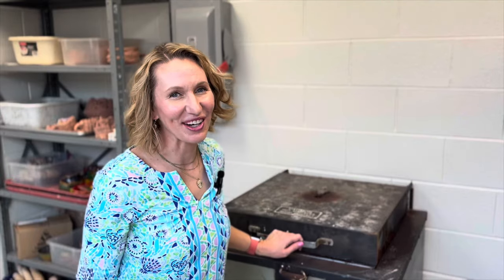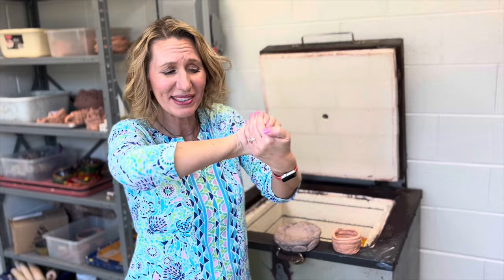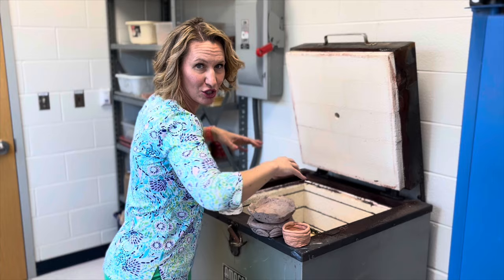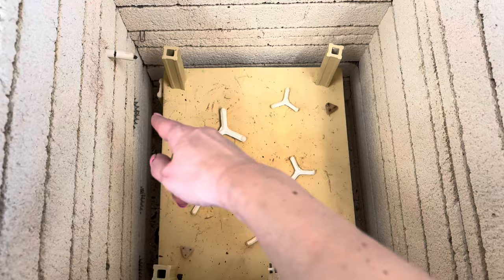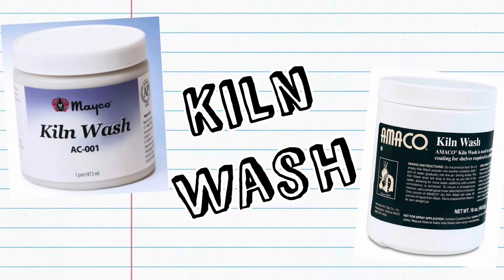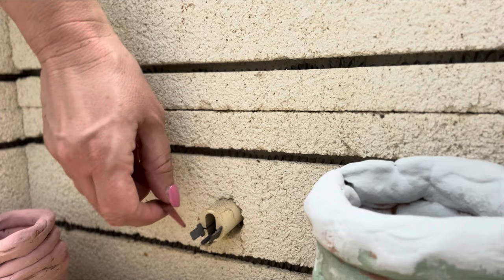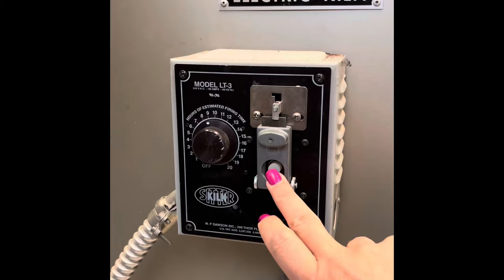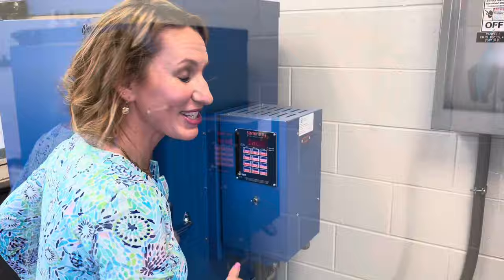Managing the Kiln- How to Fire a Kiln (Manual Sitter and Digital Controller)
￼ Hi! I’m Katie Jarvis an elementary art teacher. In this video, I demonstrate how to load and fire a kiln. I demonstrate this both on a kiln with a kiln setter and a kiln with a digital display. I also discuss, plyometric cones, bisque and glaze firing.